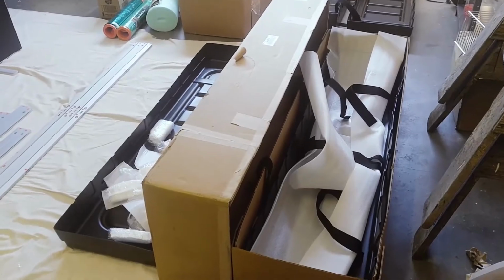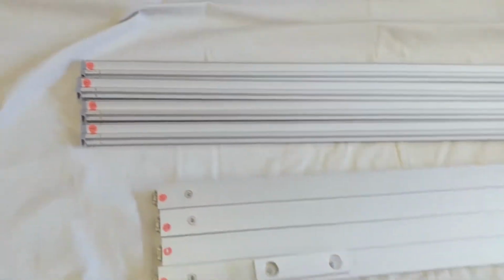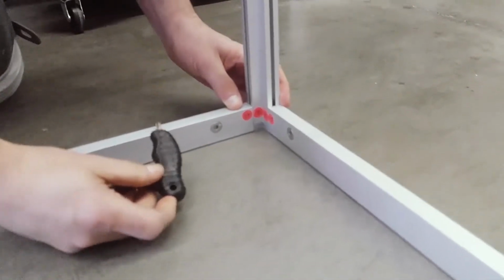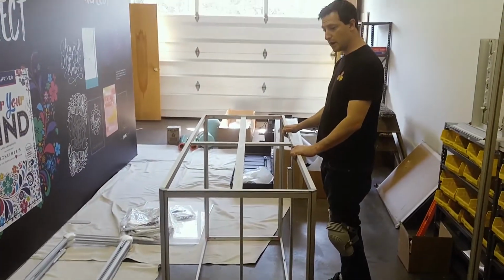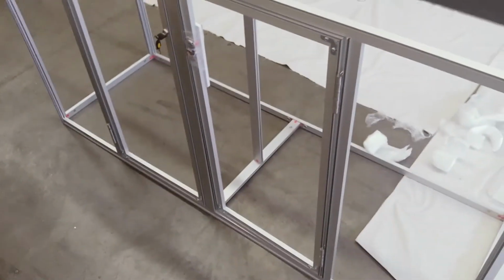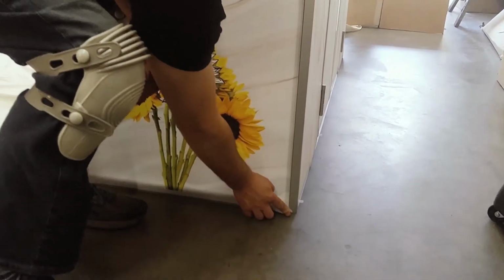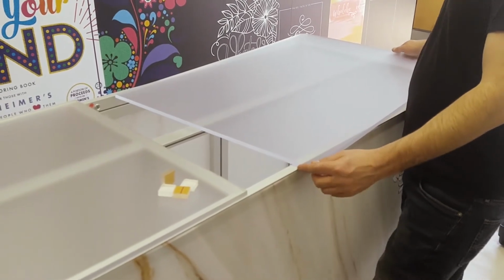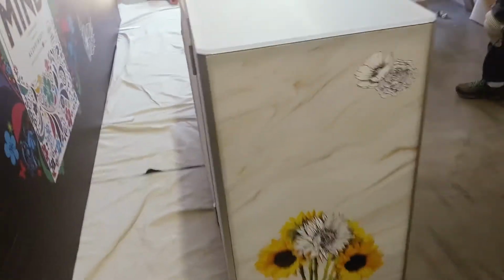SEG Counter Set Up Video (Silicone Edge Graphics)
SEG Counter video on how to assemble the frame, add the graphics, and place the counter top for a smooth setup.